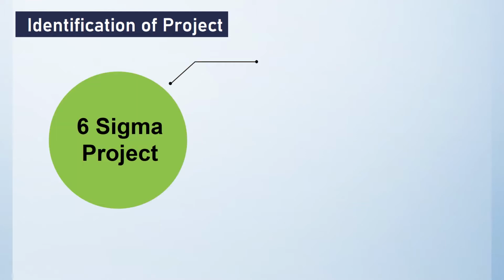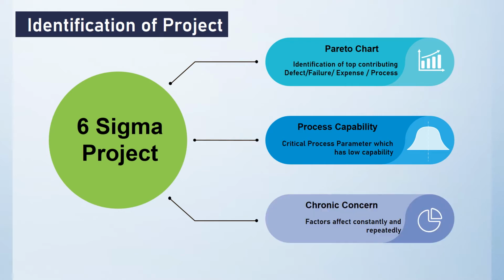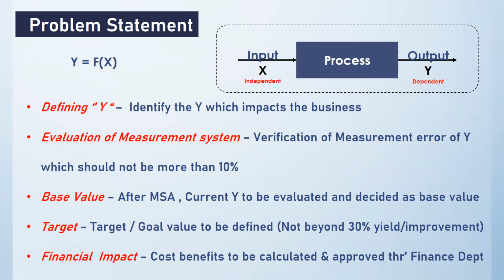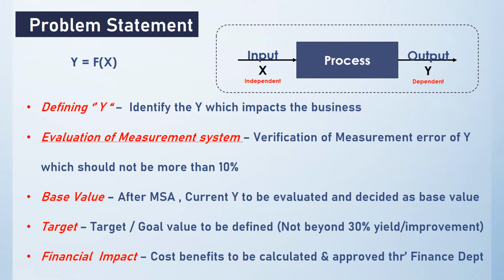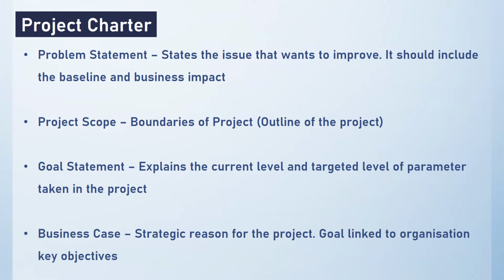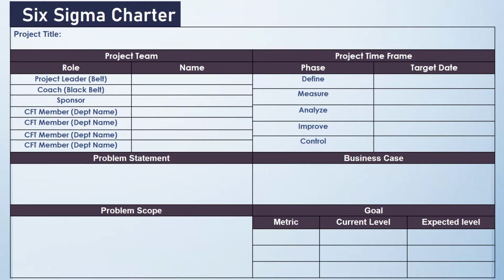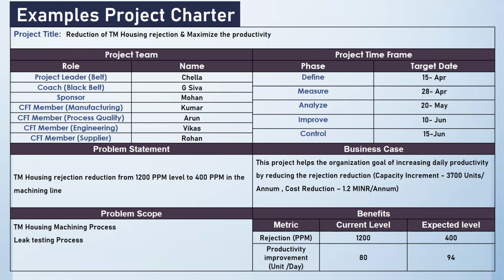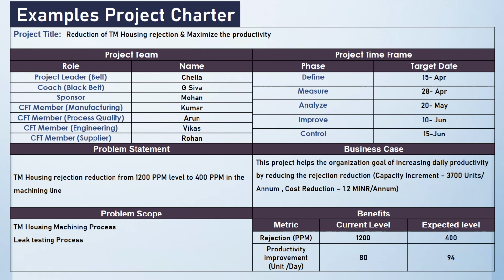Six Sigma | Lesson -5 |Define - Six Sigma Project Charter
Hello Friends...

            *   Personality Development